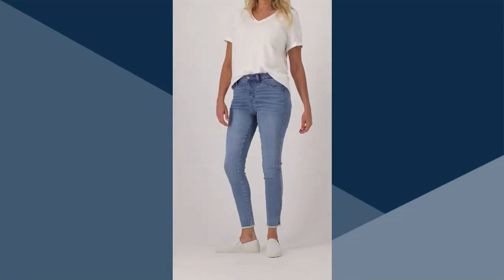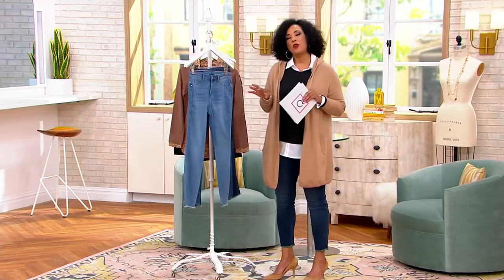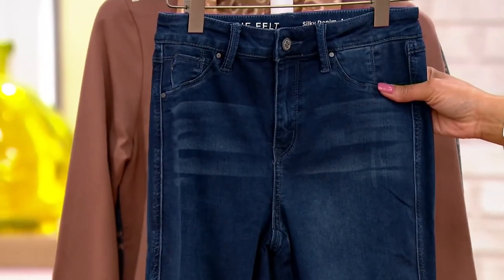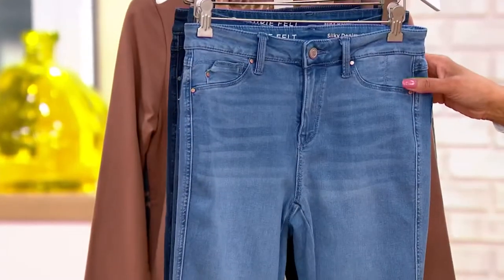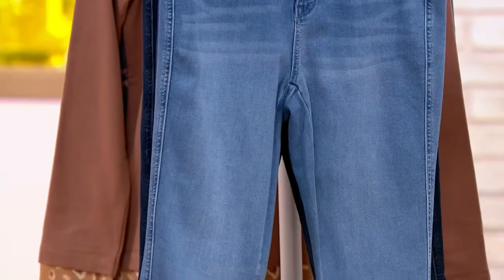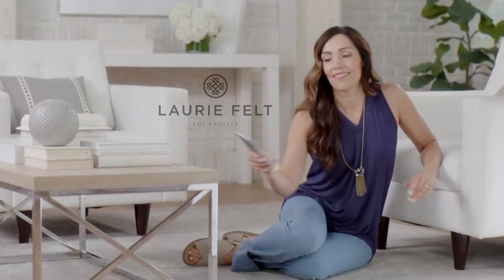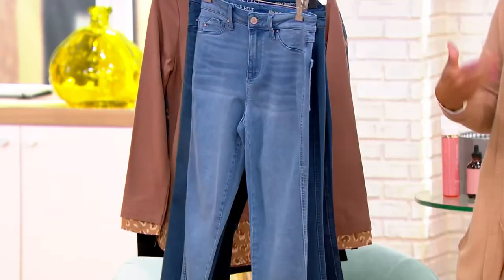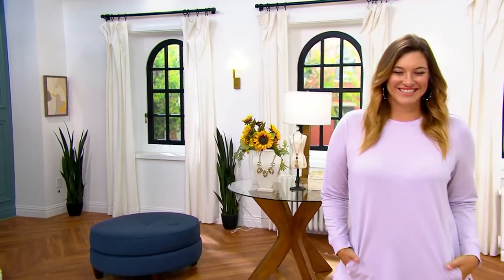Laurie Felt Silky Denim Ankle Skinny Jeans with Raw Hem on QVC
Laurie Felt Silky Denim Ankle Skinny Jeans with Raw Hem